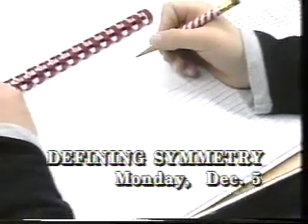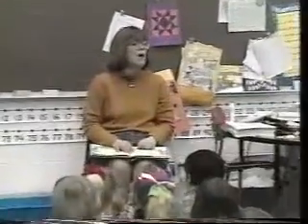This sample video of Transana (Qualitative research software)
This sample video comes with a transcript. Use it with the Transana Tutorial or on its own. Transana is software for professional researchers who want to analyze digital video or audio data. Transana lets you analyze and manage your data in very sophisticated ways. Transcribe it, identify analytically interesting clips, assign keywords to clips, arrange and rearrange clips, create complex collections of interrelated clips, explore relationships between applied keywords, and share your analysis with colleagues. The result is a new way to focus on your data, and a new way to manage large collections of video and audio files and clips. 質性分析(Qualitative research)!

值得借鑑的是,西方教育從小教育質性研究方法,這可以讓受教育者從小就有不斷質疑及反省的能力,更訓練詮釋及詮釋目標描述之真實性!